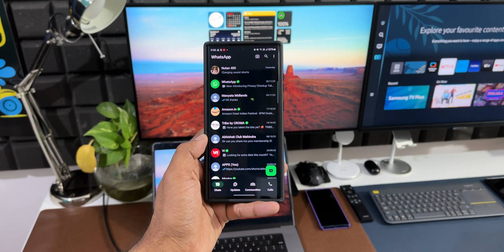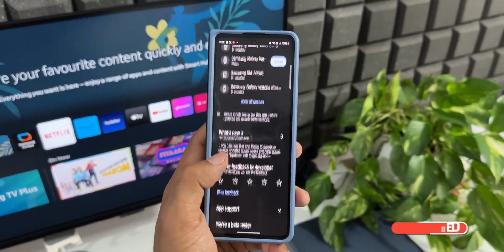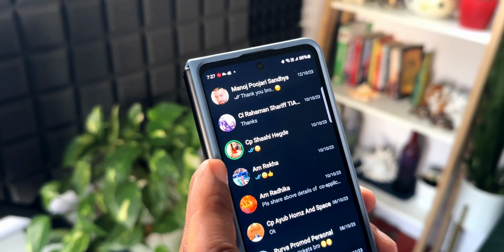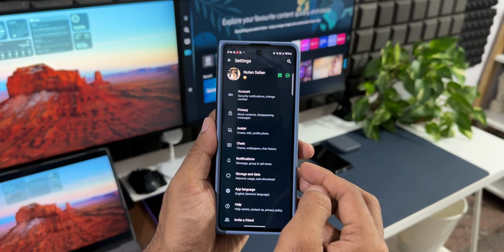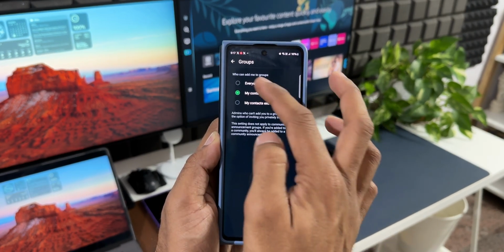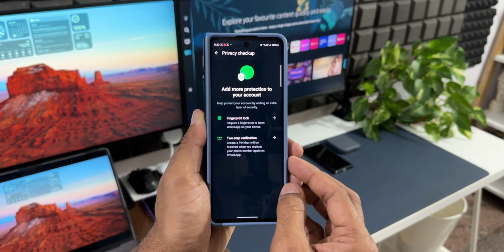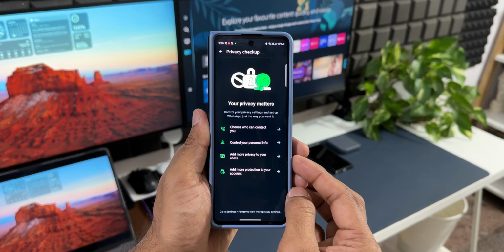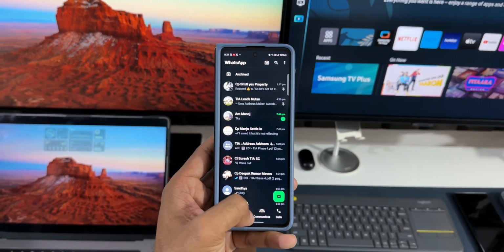Brand New Features have arrived on Whatsapp !!!